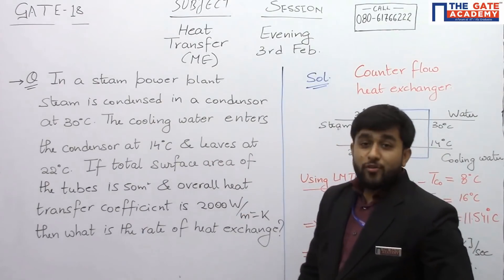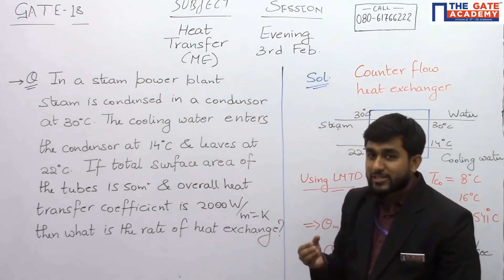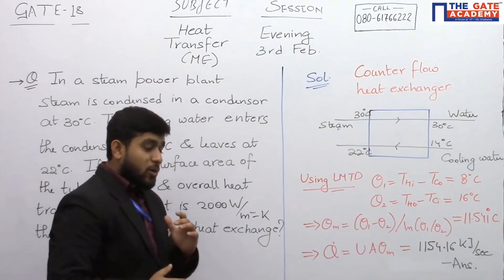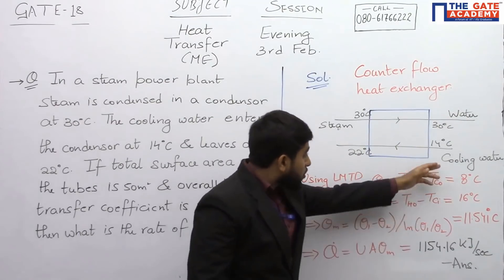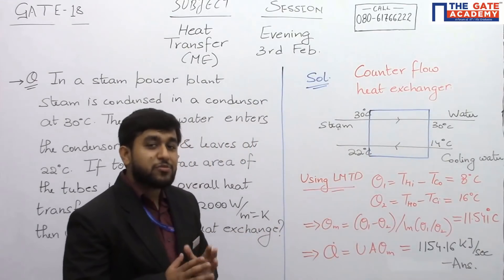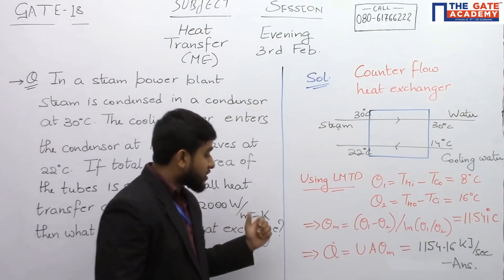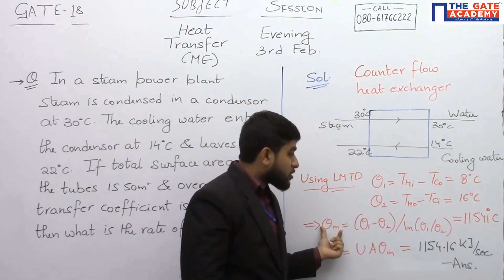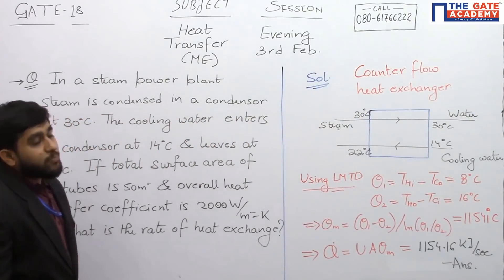Heat Transfer | 02 | Mechanical Engineering | GATE 2018 Afternoon Exam Solution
In a steam power plant steam is condensed in  a condenser   at 30℃. The cooling water enters the condenser at 30℃ . The cooling water enters the condenser at 14℃ and leaves at 12℃. If the total surface area of tubes is 50m^2 and overall heat transfer co-efficient is 2000 w/m^2 k  then  heat transfer to the condenser is _________